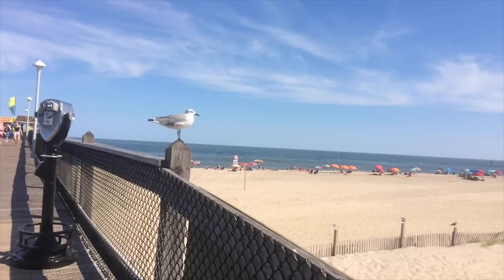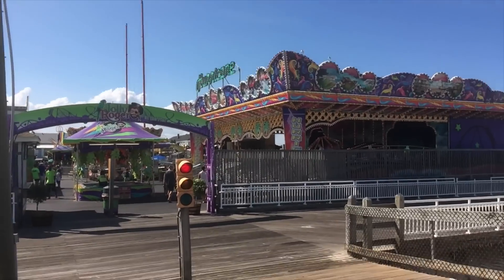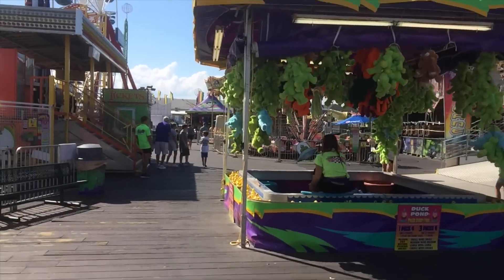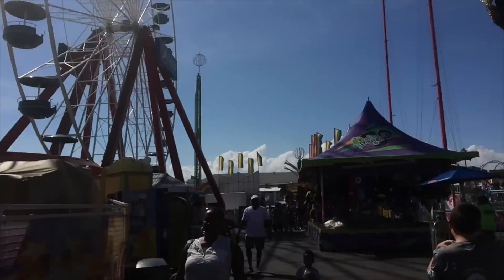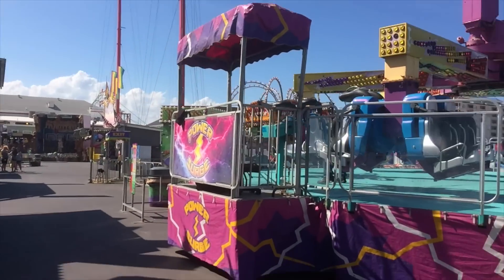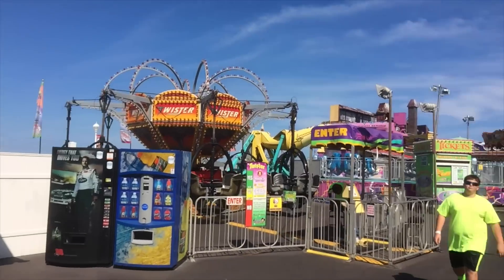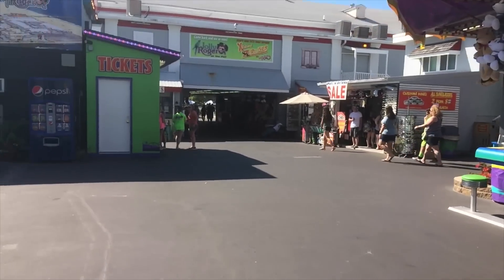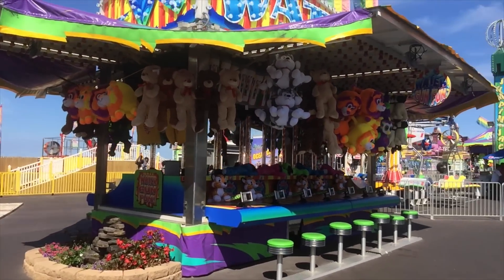Jolly Roger at the Pier: Coaster Vlog #94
The OTHER Jolly Roger park in Ocean City can be found on the literal boardwalk jetting out onto the beach! This creates a much nicer atmosphere than the Jolly Roger park I had just visited. If you missed that vlog, you can check it out